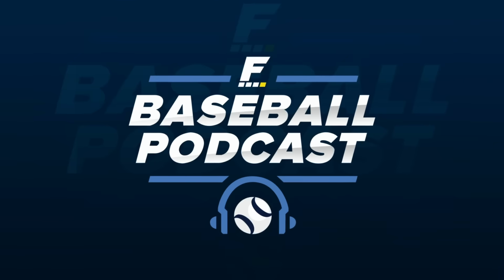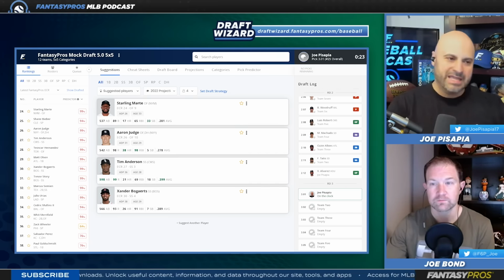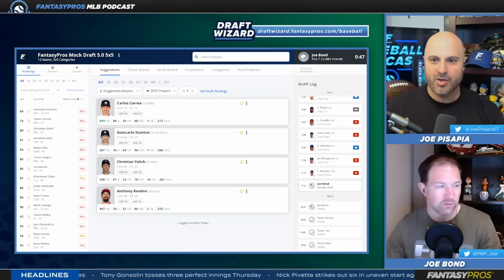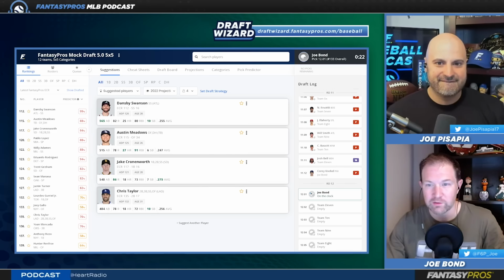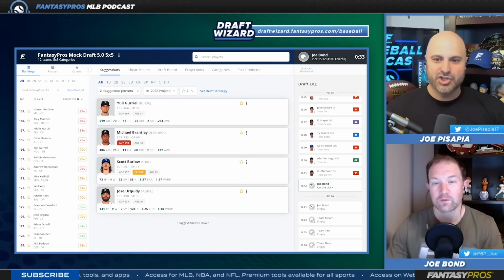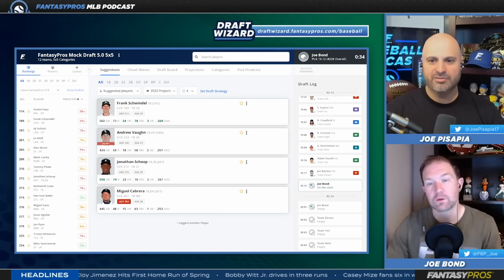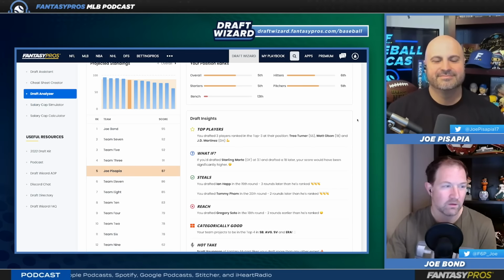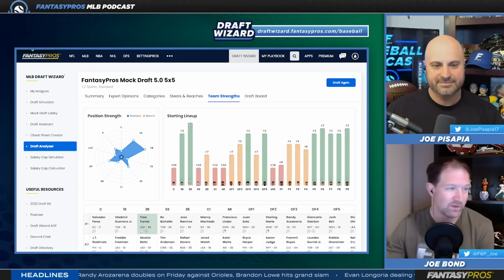12-Team Head-to-Head Mock Draft 3.0 (2022 Fantasy Baseball)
Joey P. welcomes Joe Bond (Fantasy Six Pack) for one final 5x5 style mock draft before the MLB season kicks off next week!

Fantrax - Fantrax is the most customizable fantasy platform in the industry, offering the greatest fantasy experience for your dynasty, keeper, redraft, and best-ball leagues. Sign up for FREE today and be entered to win an Official Signed Wander Franco Jersey! That’s for a FREE shot at an Official Signed Wander Franco Jersey!

We have our newly-redesigned FantasyPros Draft Simulator ready for use aga so it’s time to test out different strategies in some mock drafts.

Beyond our fantasy baseball content, be sure to check out our award-winning slate of Fantasy Baseball Tools as you prepare for your draft this season. From our free mock Draft Simulator – which allows you to mock draft against realistic opponents – to our Draft Assistant – that optimizes your picks with expert advice – we’ve got you covered this fantasy baseball draft season.